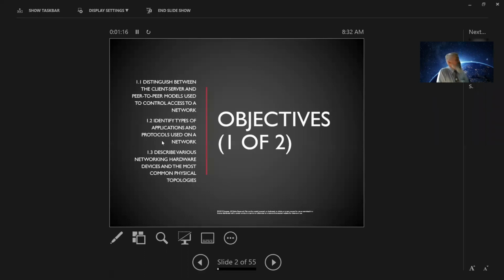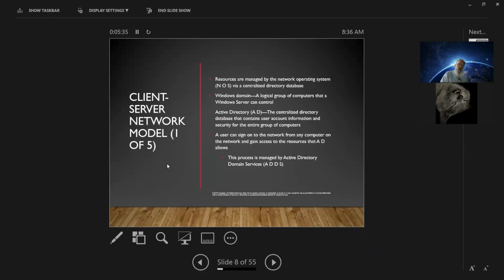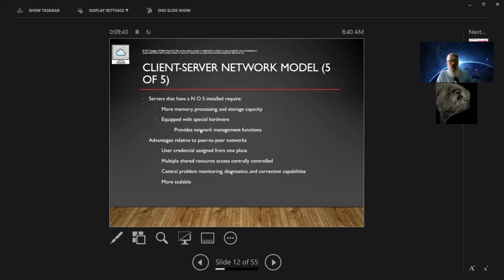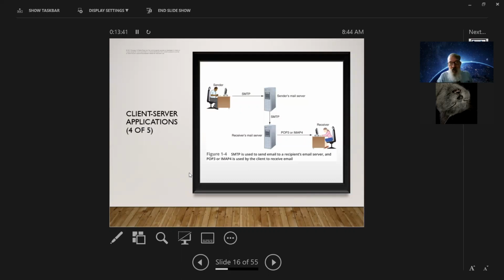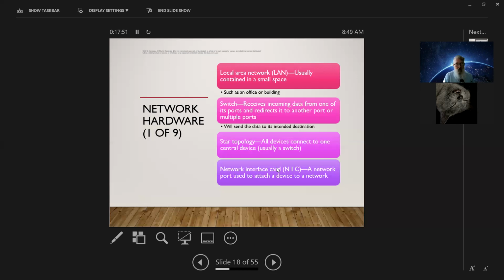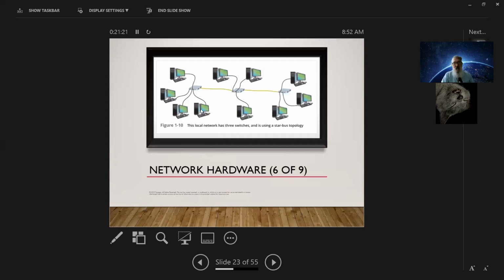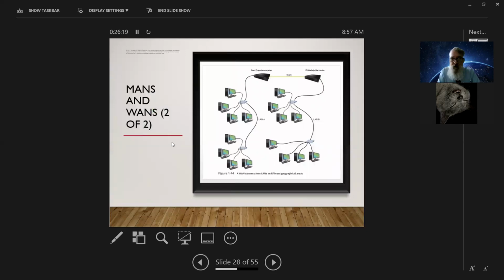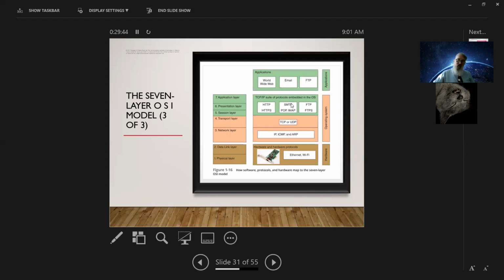INFT 2101 section 5 class 7 Sept 2021 first part Computer networks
ection 5 class 7 Sept 2021 first part Computer networks